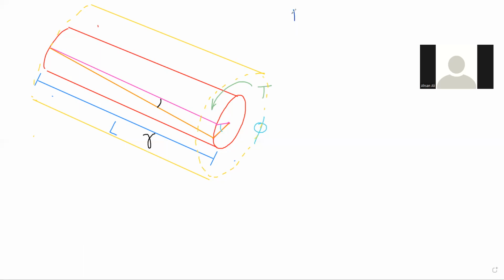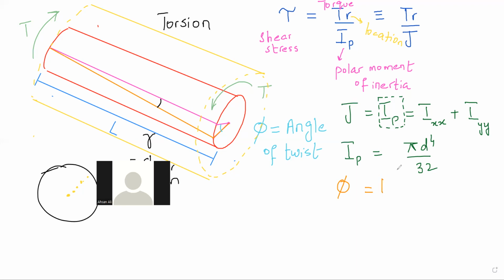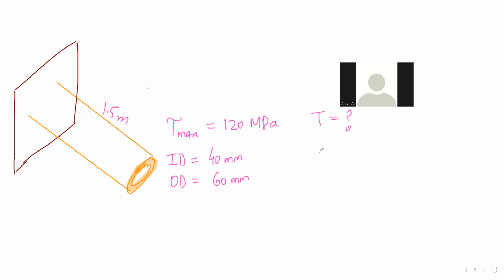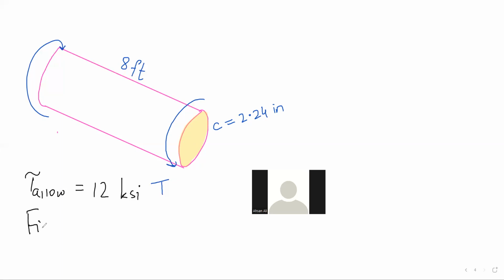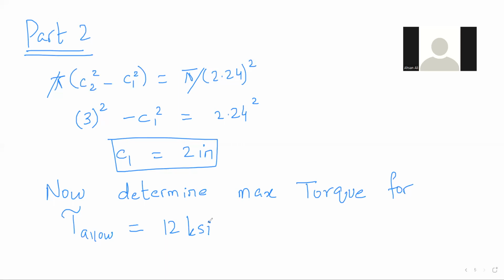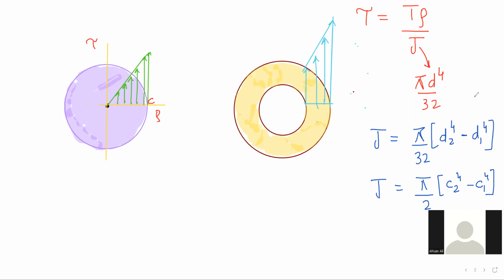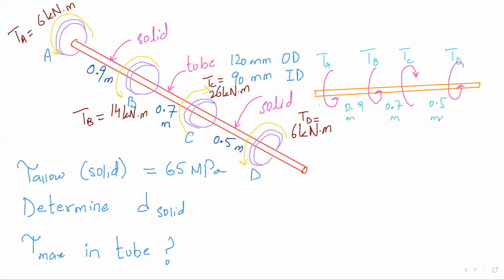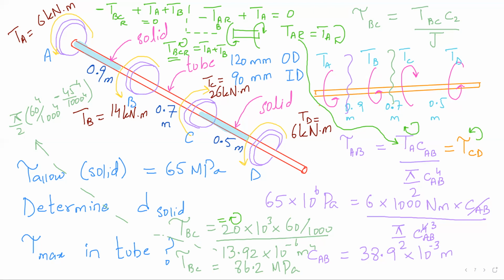8-Mechanics/Strength of Material - Solid Mechanics